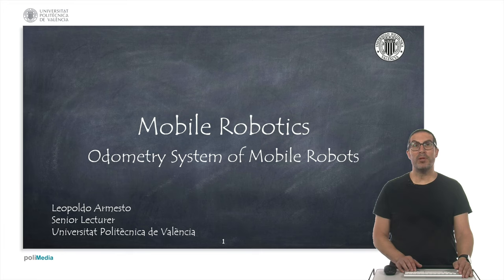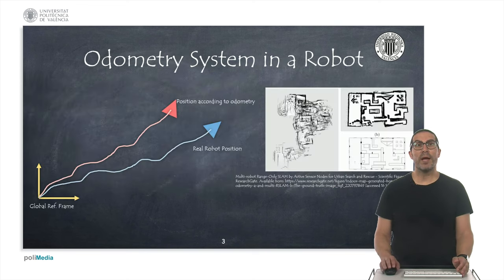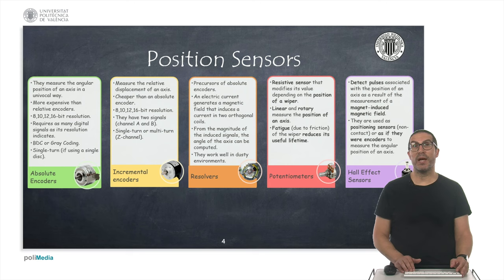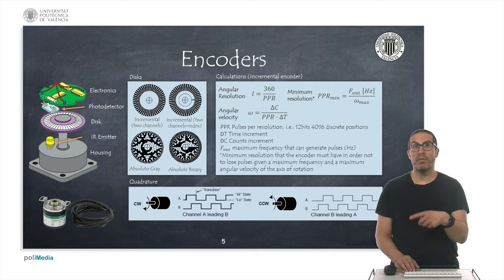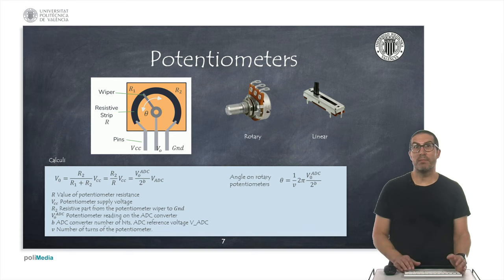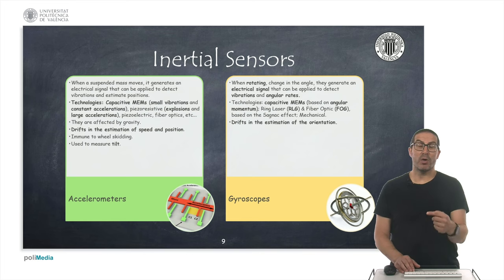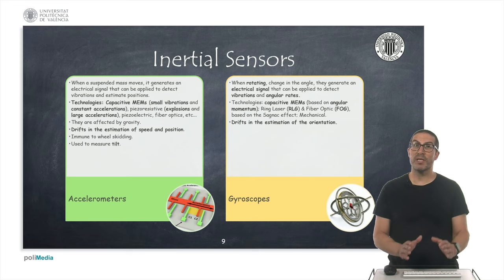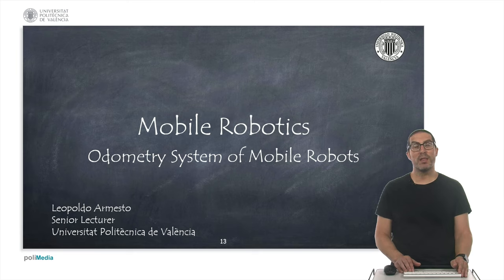Odometry System of Mobile Robots | Mobile Robotics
This video explains the different odometry sensors of a mobile robot to measure the mobile base displacement or path, such as encoders, resolvers, potentiometers, Hall effect sensors, accelerometers and gyroscopes.

This video is part of a set of video tutorials used in Mobile Robotics subjects at the Universitat Politècncia de València